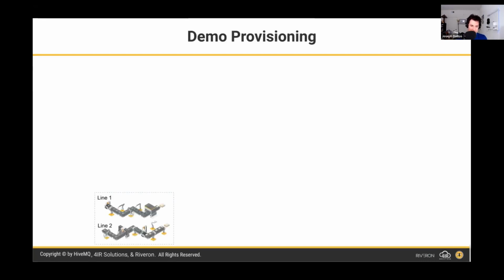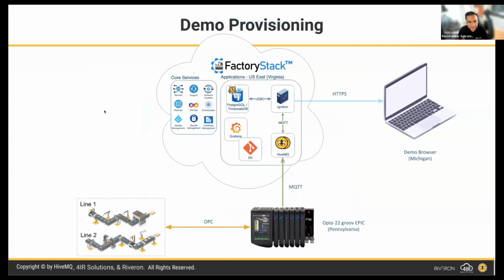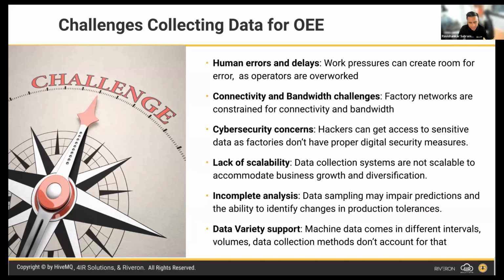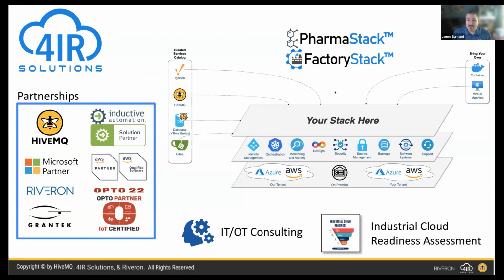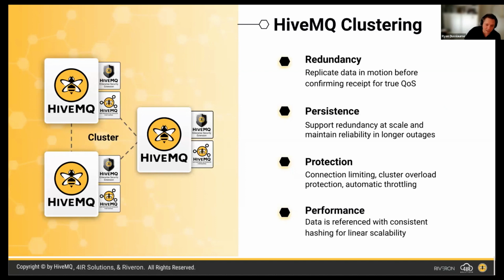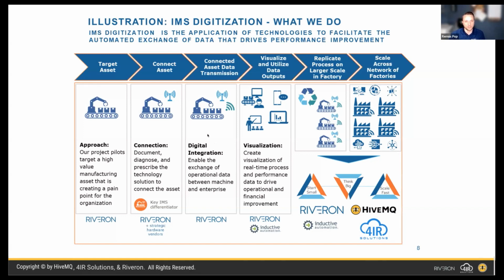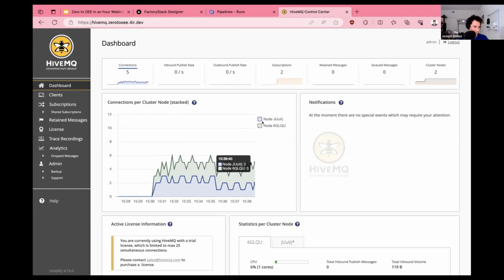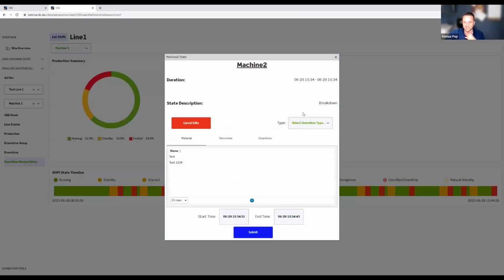Zero to OEE in an Hour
Are you interested in optimizing your manufacturing operations and boosting productivity? Watch this webinar recording to discover how you can quickly and effectively implement, measure and improve Overall Equipment Efficiency (OEE) from scratch.

Watch experts from HiveMQ, 4IR, and Riveron demonstrate in a live demo on how to build an OEE dashboard in an hour, showcasing KPIs that your executives need for improving ROI and getting faster time-to-value.

00:00 – Introduction
01:57 – OEE Demo Provisioning in real-time
06:45 – Introduction to speakers, HiveMQ, 4IR solutions and Riveron
09:52 – What is OEE and how to calculate it
14:00 – Increasing OEE in the Enterprise
36:00 – Demo of zero to OEE
44:08 – Q&A

Resources

Why is Overall Equipment Effectiveness (OEE) an Important KPI for Industrial Processes?
5 Ways MQTT Sparkplug Helps Improve Overall Equipment Effectiveness (OEE) in Industrial Processes